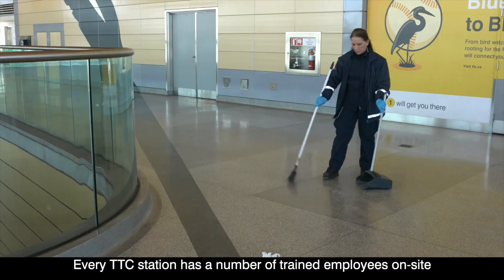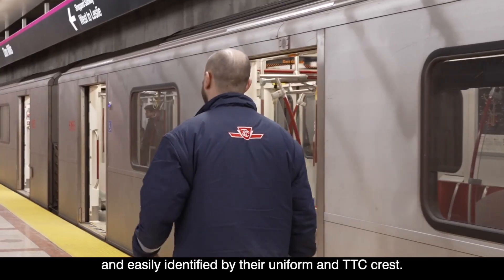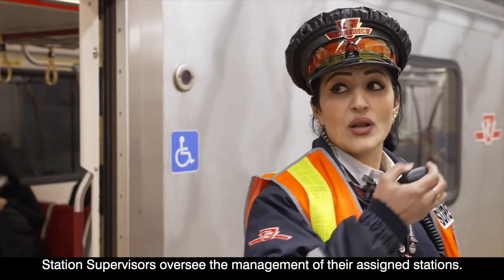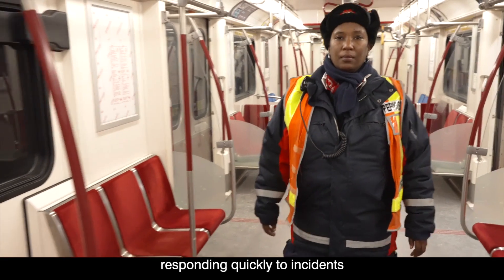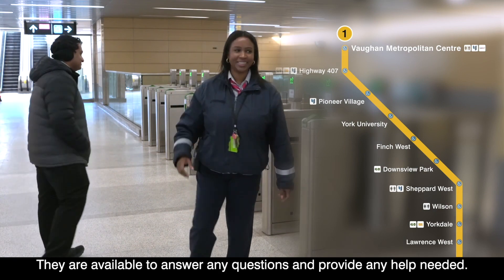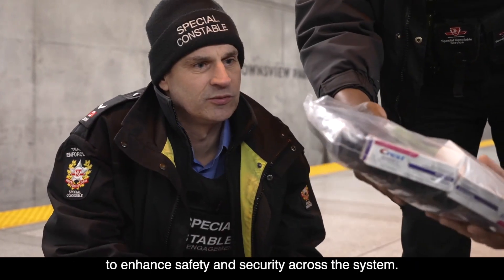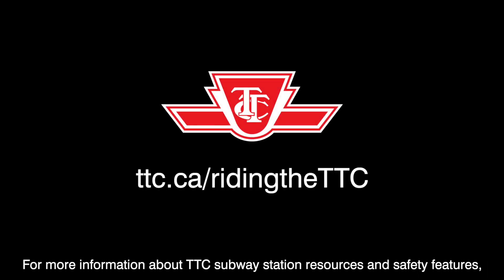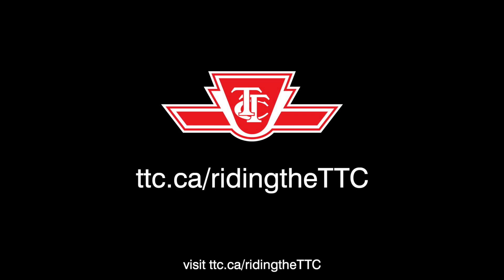TTC Station Resources - Who's Who